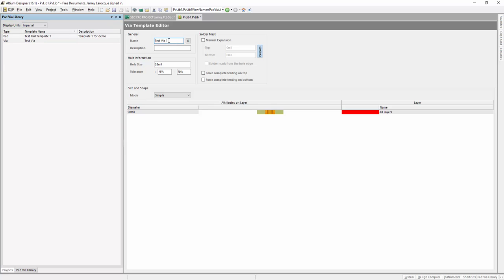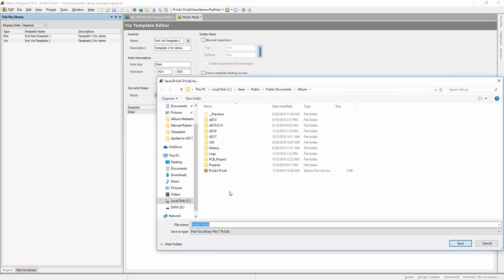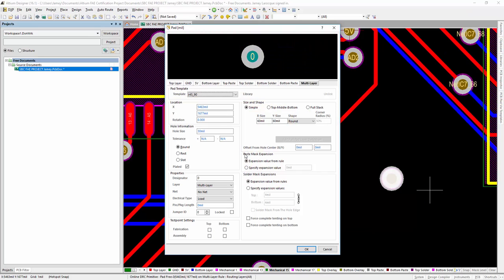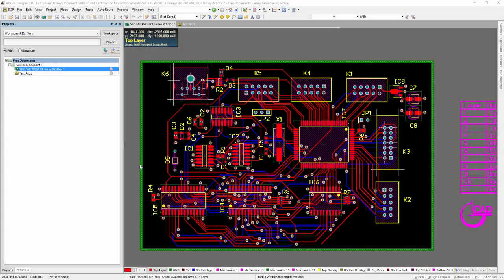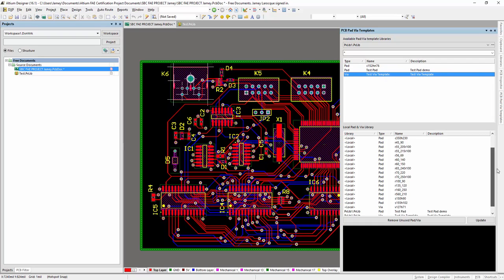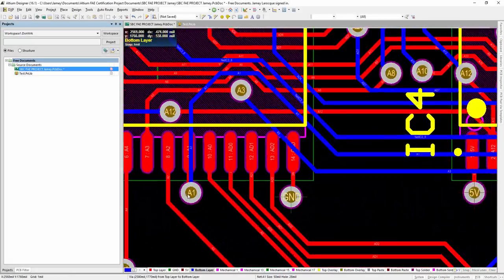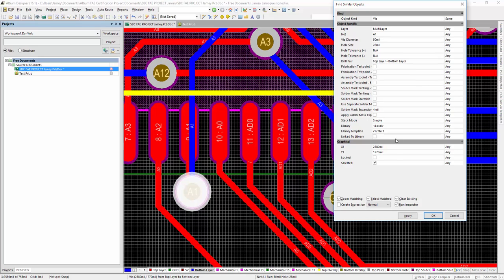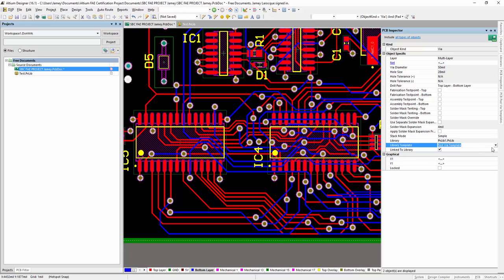Pad and Via Templates with Altium Designer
To raise the design reuse and management capabilities for Pads and Vias in PCB designs to a new level, Altium Designer has introduced automated Pad and Via templates, Pad and Via template Libraries, and a number of associated Pad and Via management Panels.

to learn more about our services! We are the top reseller of SolidWorks Products and the exclusive reseller of Altium products and Markforged products in Canada.

Jamey Larocque
CAD MicroSolutions